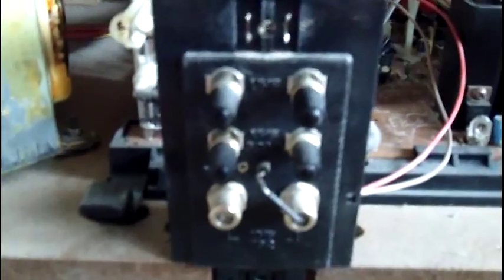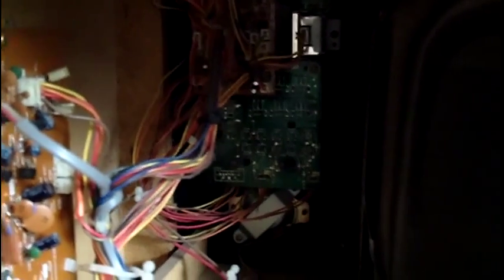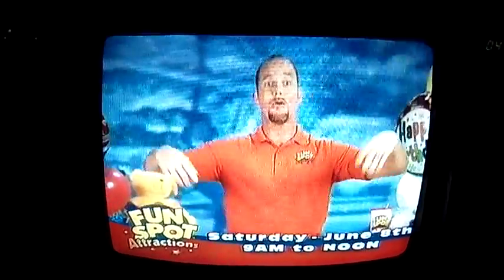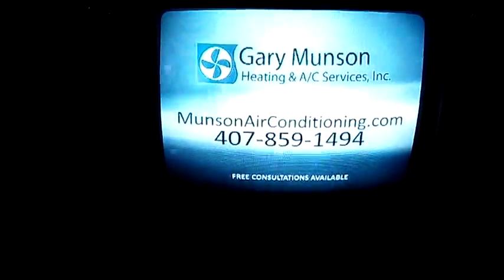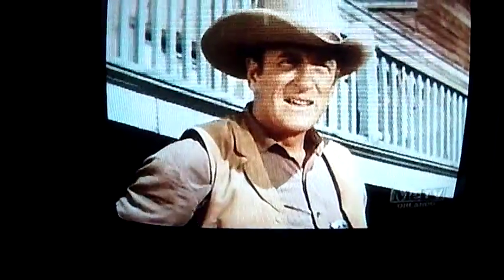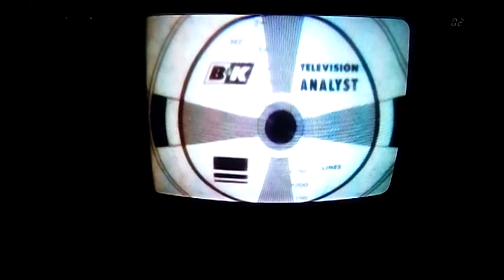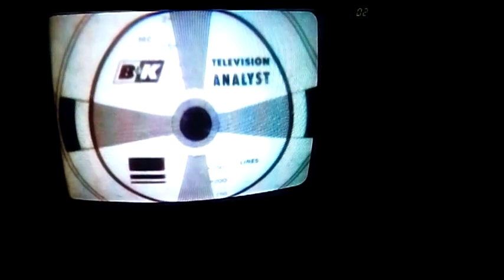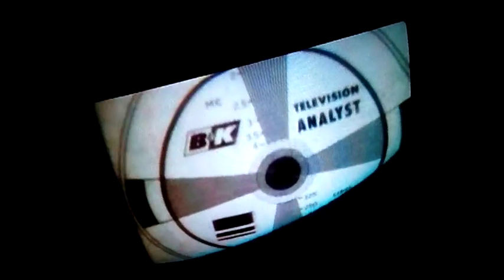Vintage TV set 1986 Mitsubishi 25" stereo tv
TOTL for 1986, got this to see Miami Vice in stereo...

Works great. a very nice looking pic. This is too late for most folks to think it has any collectable value, but you can't beat it for a daily driver. Too bad most of these will end up in the land fill, while still producing a perfect picture. I am pretty sure this was about the time the BPC sets took over.